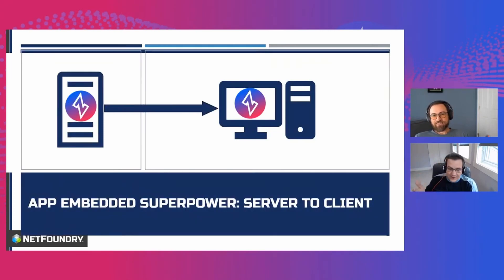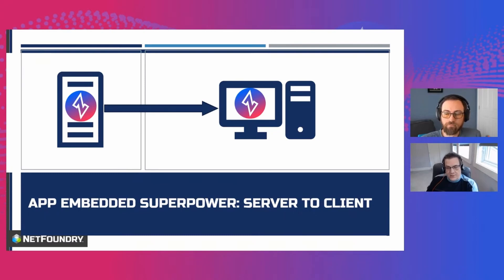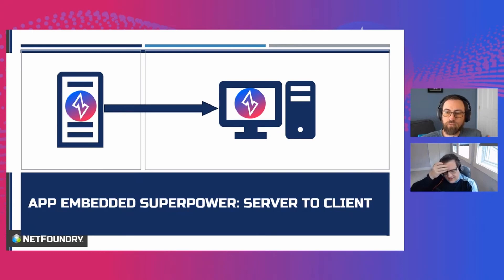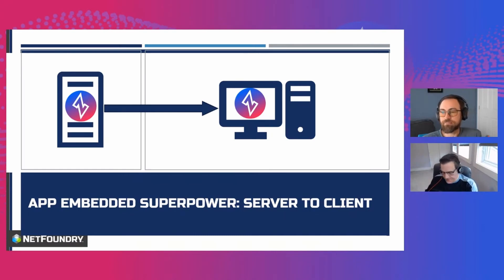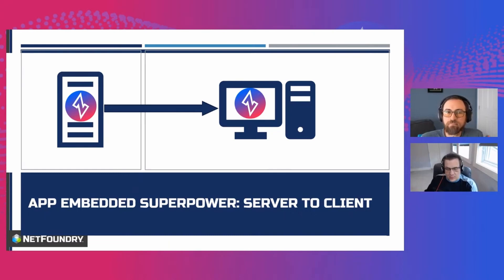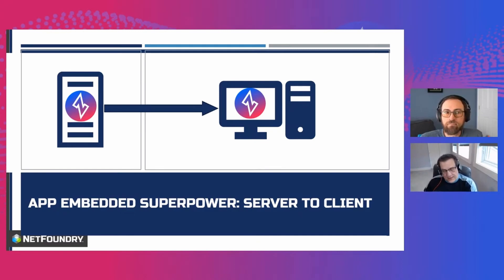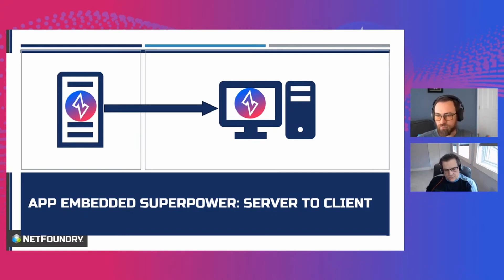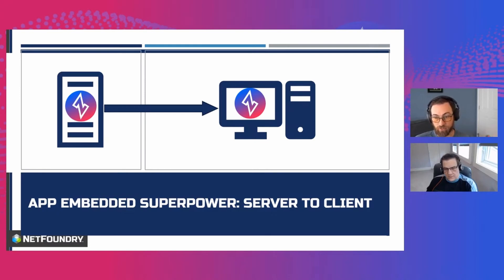OpenZiti Superpower - Server to Client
OpenZiti allows the "server" to talk directly to the "client". On an OpenZiti network, all identities are interconnected if given authorization. No more HTTP long polling, no more web sockets, no more special techniques, just reach out to clients from servers!